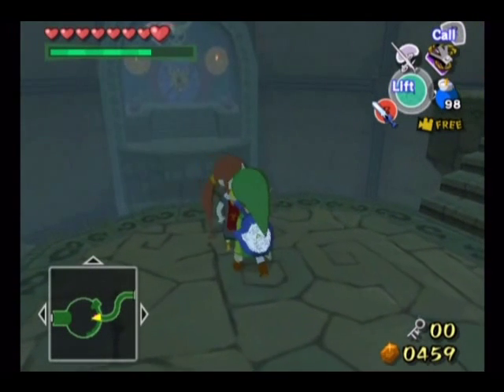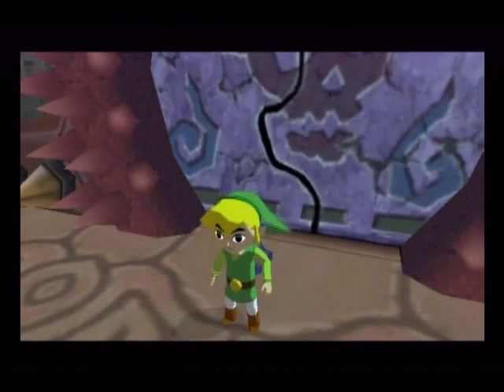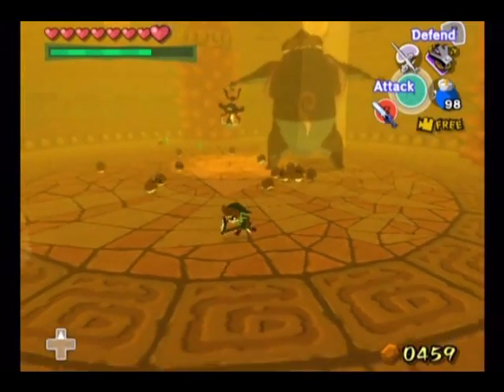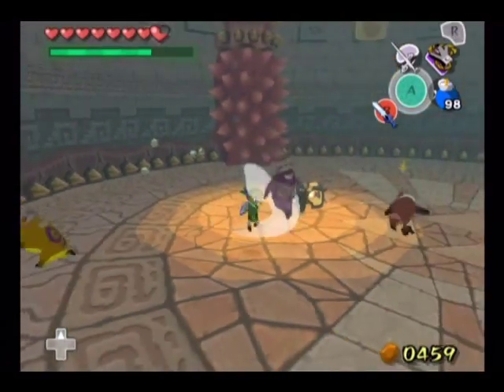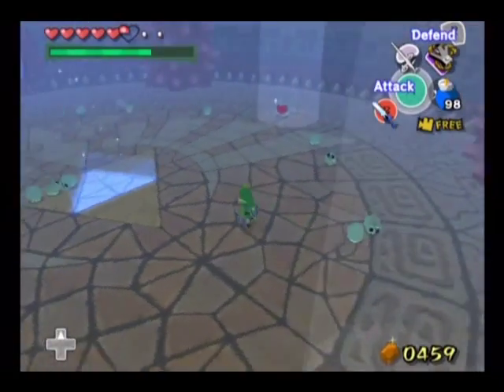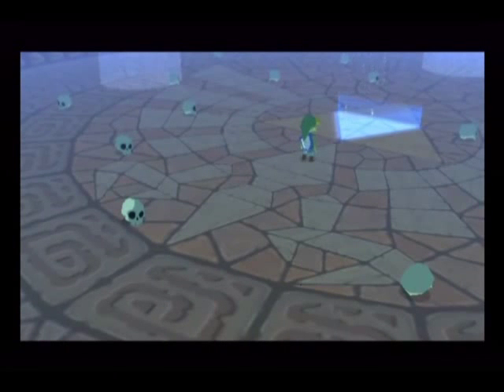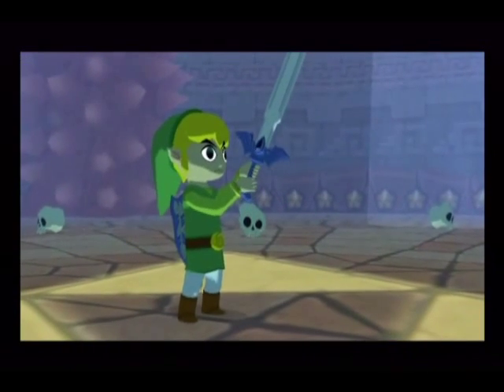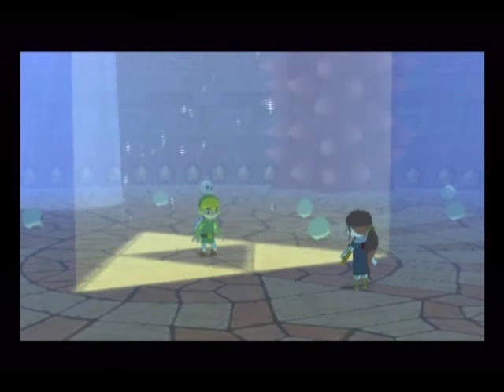Legend of Zelda: Wind Waker (Part 50): Jalhalla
Part 50 of a video walkthrough for "The Legend of Zelda: The Wind Waker" for the GameCube. Link fights the boss of the Earth Temple. This boss is Jalhalla, who is made up of fifteen smaller poes.